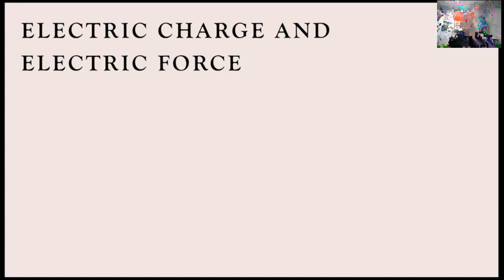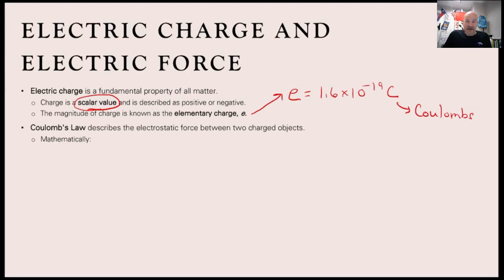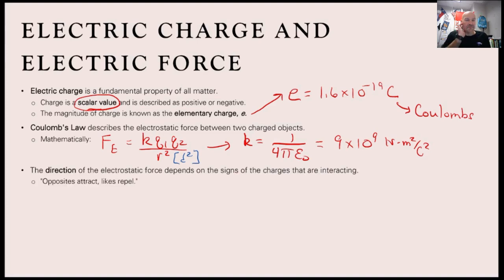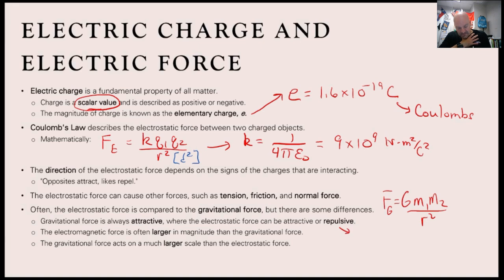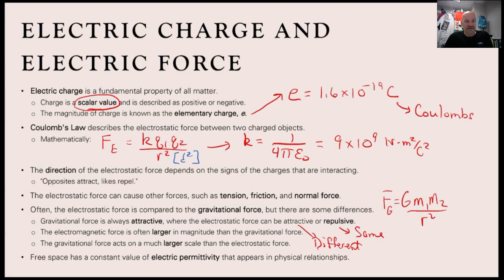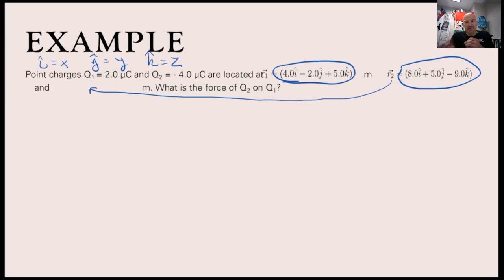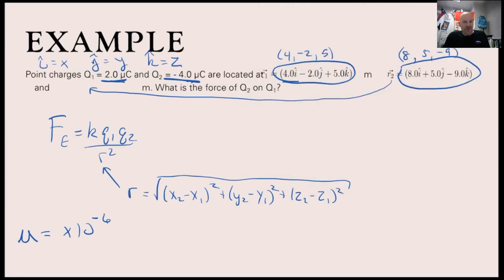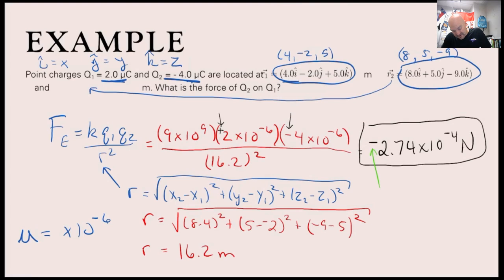Topic 8.1 - Electric Charge and Electric Force